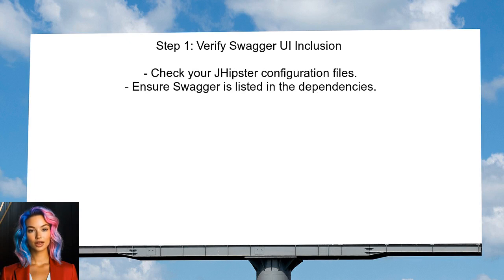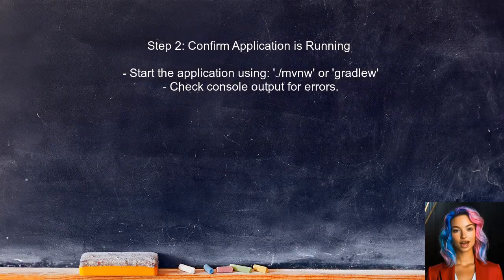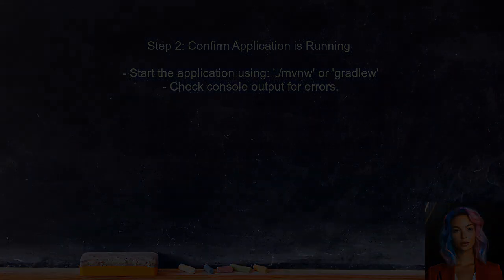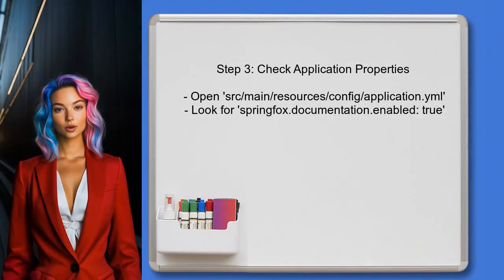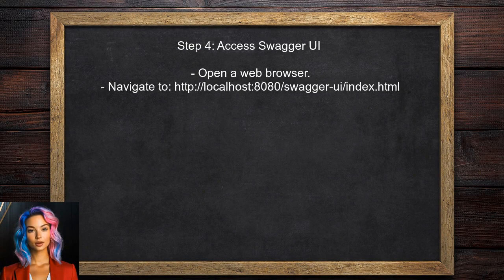How to Access Swagger Documentation in JHipster: A Step-by-Step Guide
In this video, we’ll explore the essential steps to access Swagger documentation in JHipster, a powerful development platform for building modern web applications. Whether you're a seasoned developer or just starting out, understanding how to navigate and utilize Swagger can significantly enhance your API development process. Join us as we break down the process step-by-step, ensuring you have all the tools you need to effectively document and test your APIs.

Today's Topic: How to Access Swagger Documentation in JHipster: A Step-by-Step Guide

Related to: swaggerdocumentation, jhipster, accessswagger, step-by-stepguide,